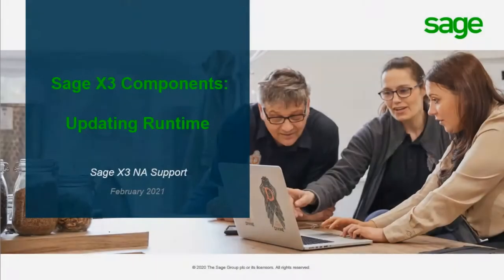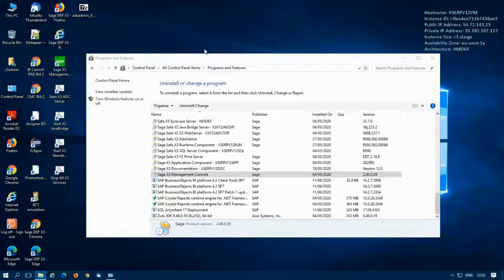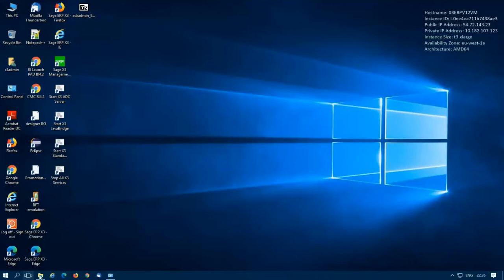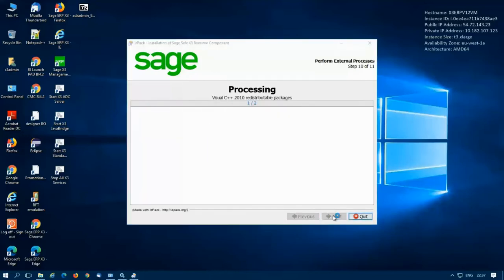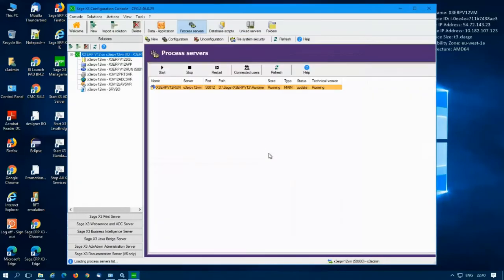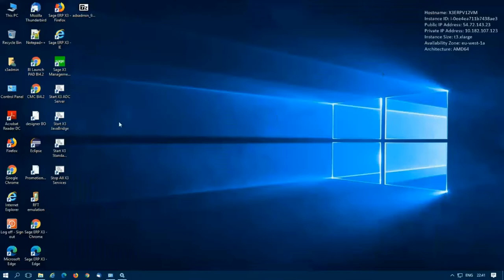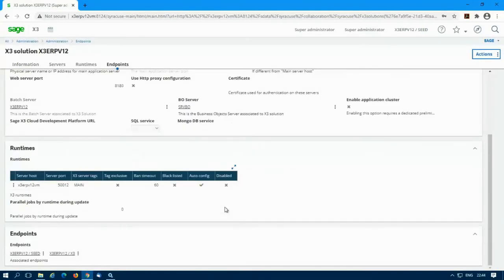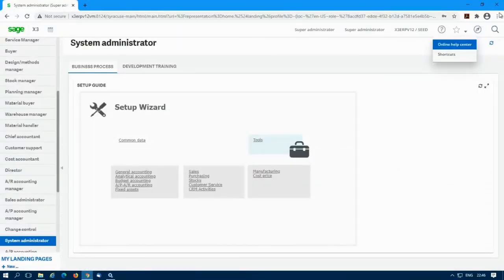Sage X3 Support North America - Updating Runtime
How to update the Sage X3 runtime component